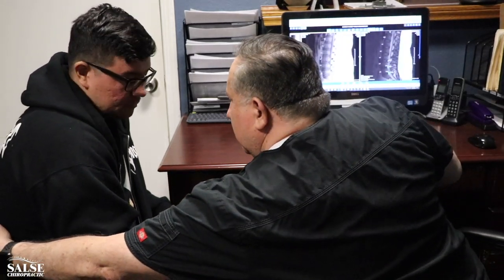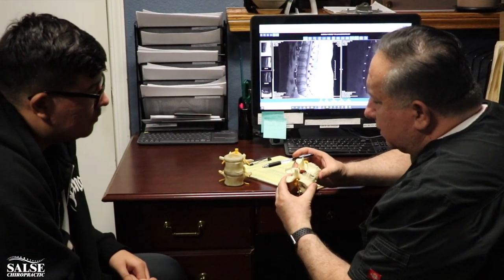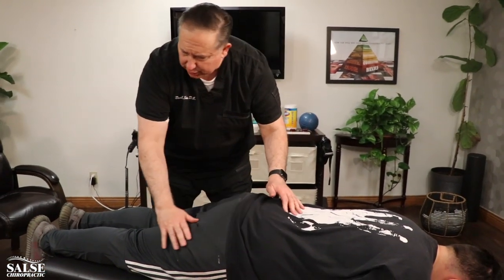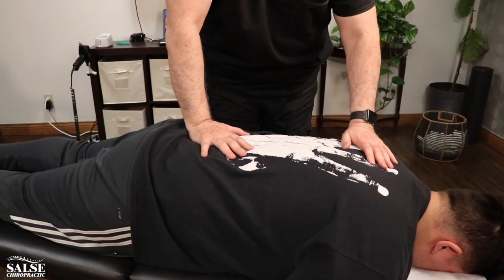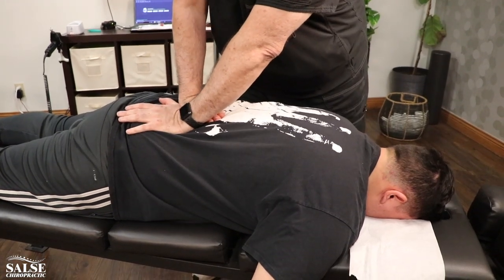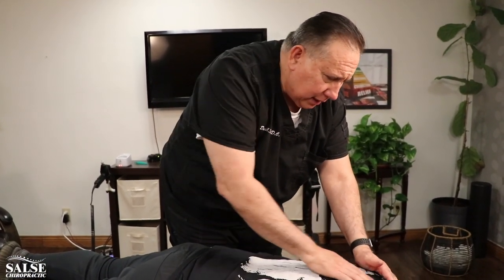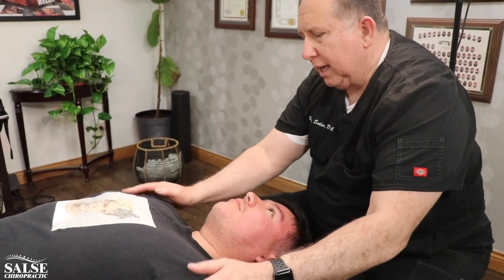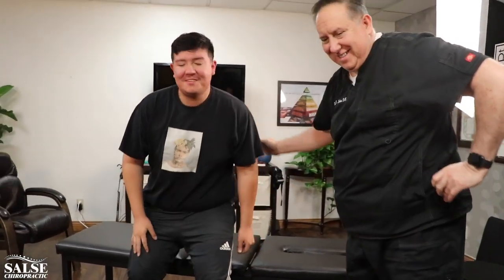M.D. Recommended Back Surgery AVOIDED With Chiropractic Adjustments From Dr. Salse - Monrovia, CA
This college student can now run again "PAIN-FREE" after getting a series of adjustments with therapy at Salse Chiropractic in Monrovia, CA.  Chiropractic is a safe alternative to harmful drugs and needless surgery.  The truth is, chiropractors really don't cure anything.  By removing the nervie interference with adjustments, in many cases, the body can heal itself.  If you have herniated discs and you're not getting the relief you need, schedule a free one-on-one consultation with Dr. Salse.